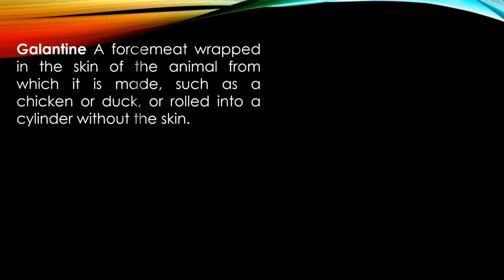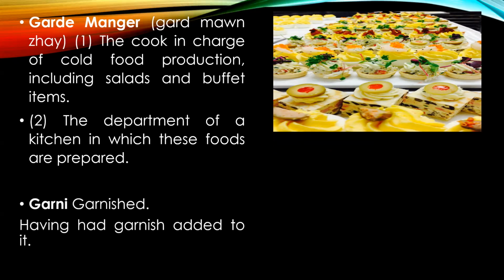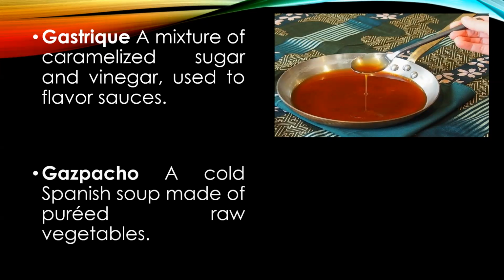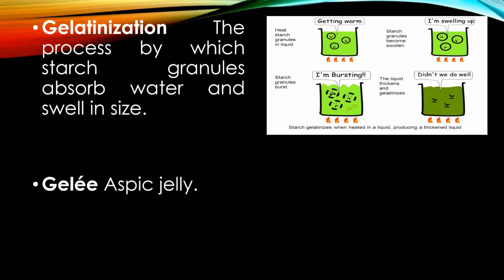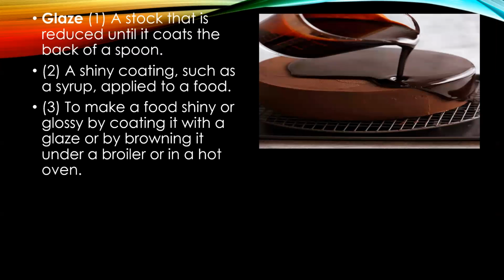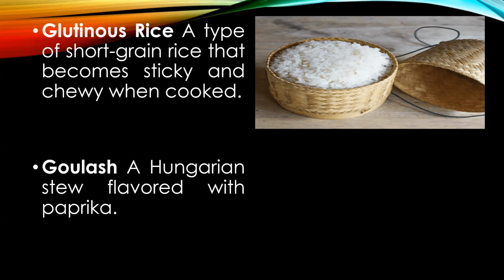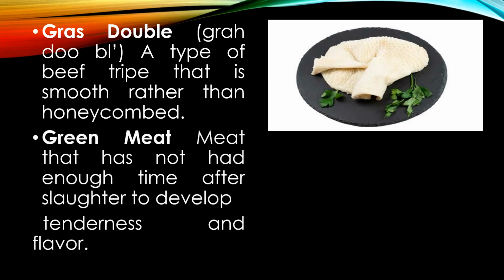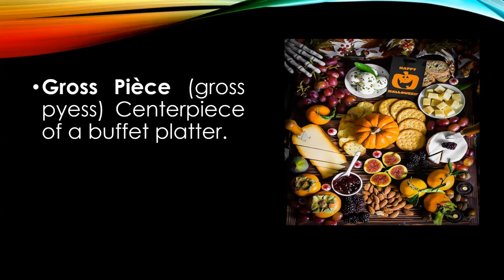Culinary term G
This video contains culinary terms related to the alphabet G
Kindly attempt the quiz with the given link for better understanding of the topic